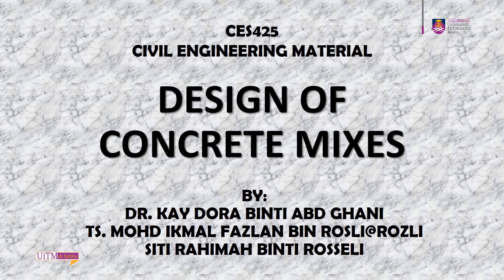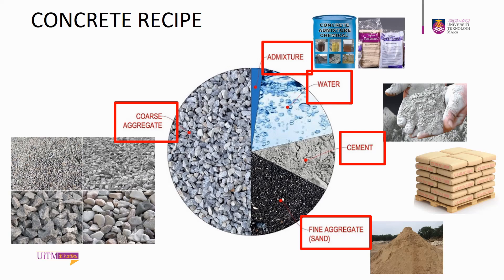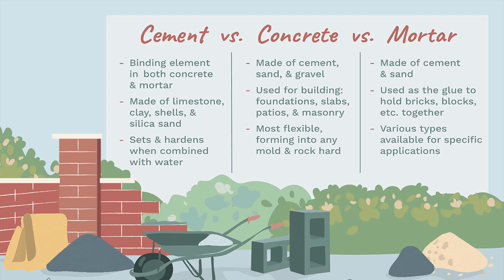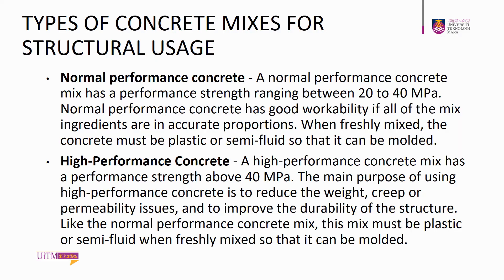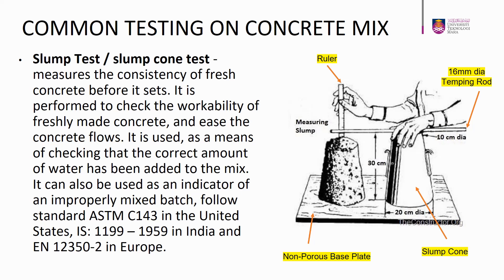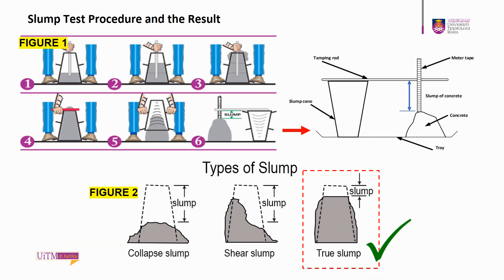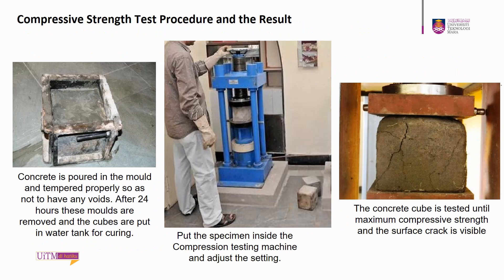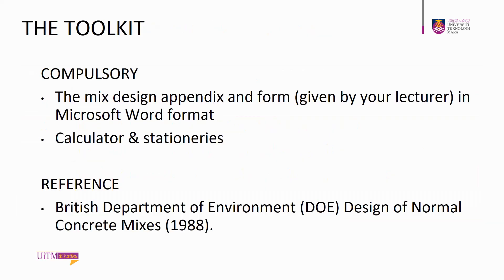Concrete Design Mix (Episode 1)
This video is about the introduction of Normal Concrete Mix Design (Episode 1)